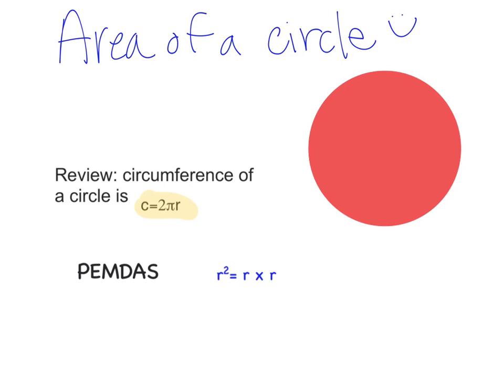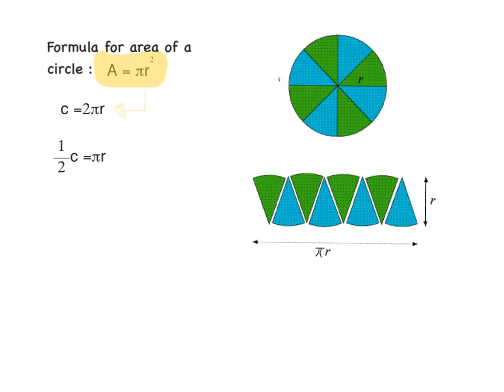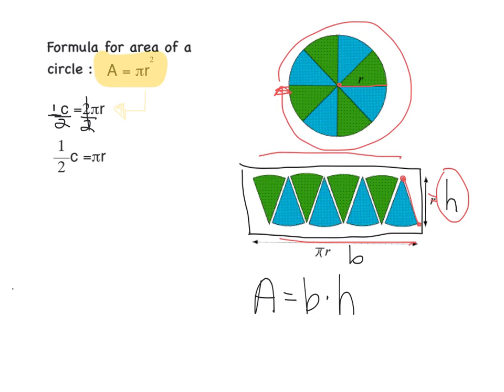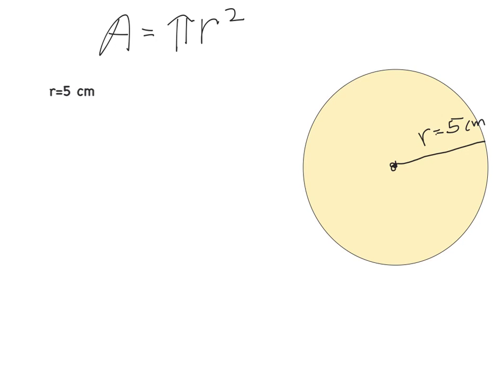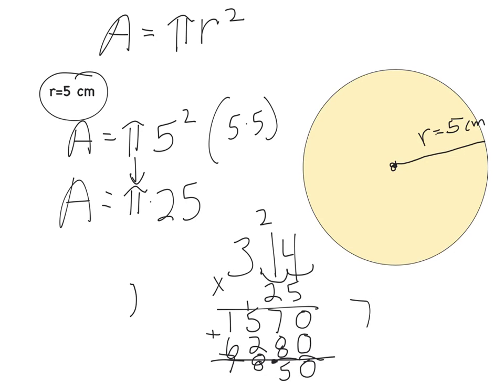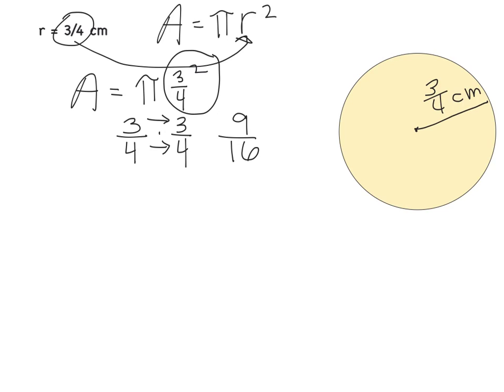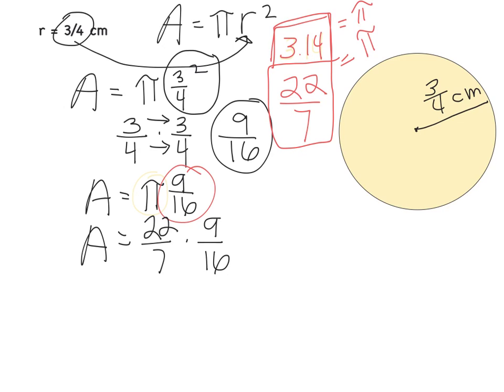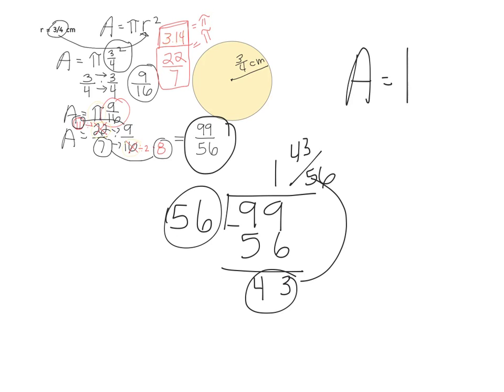Area of a circle